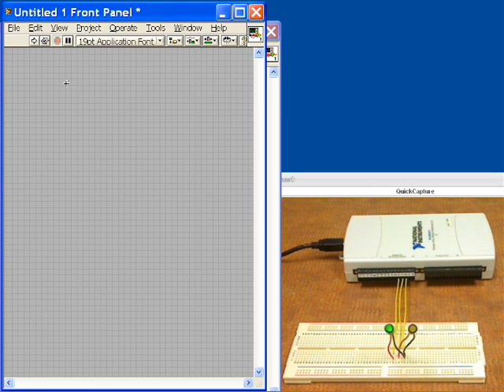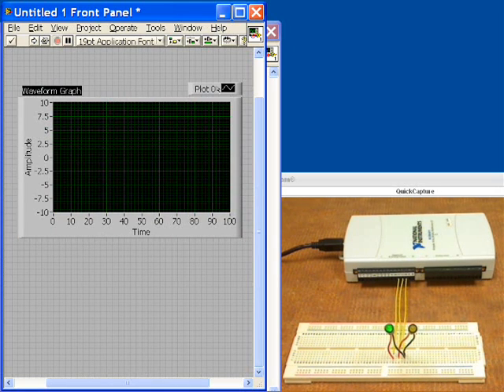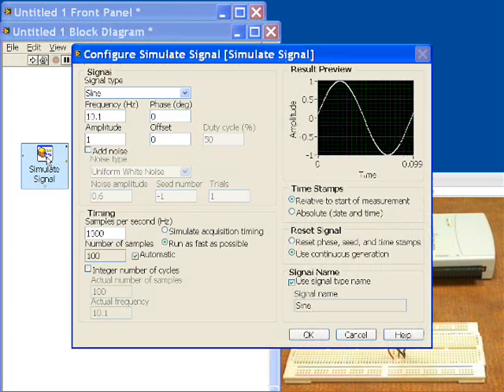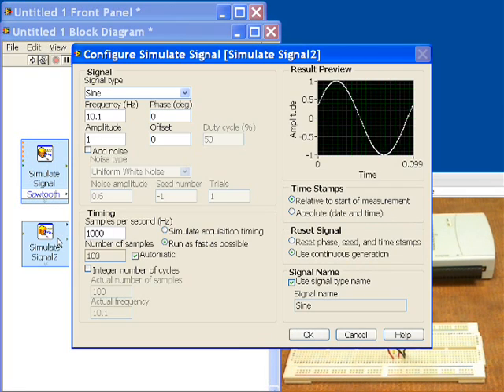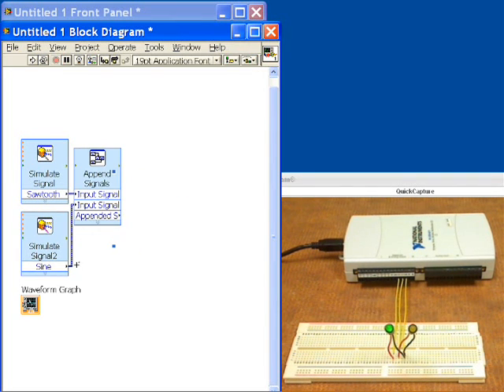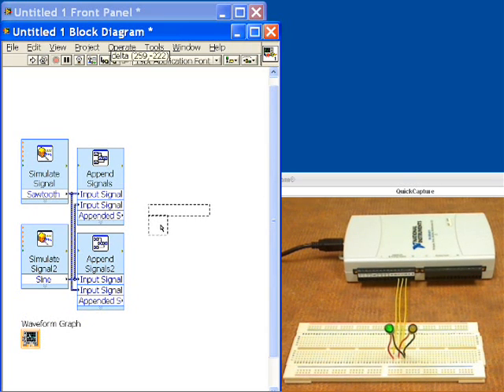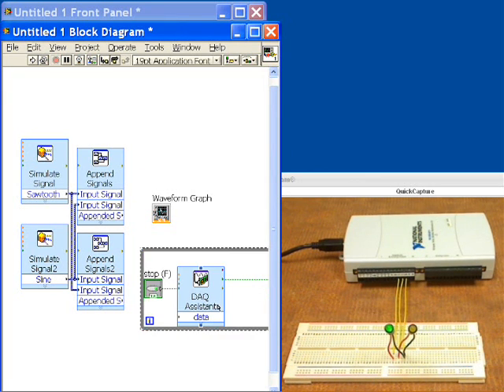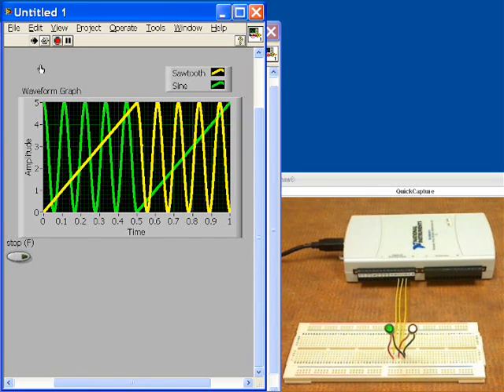Analog Output with USB-6211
This VI generates two waveforms and outputs thru the two analog output channels of the USB-6211 connected to two LEDs.